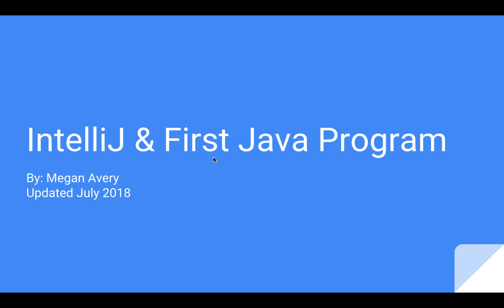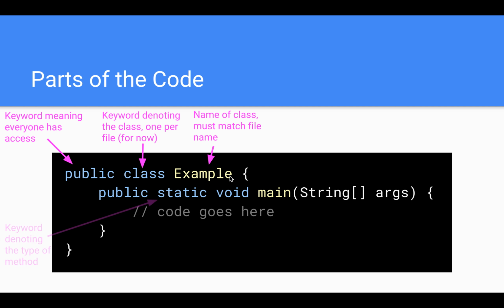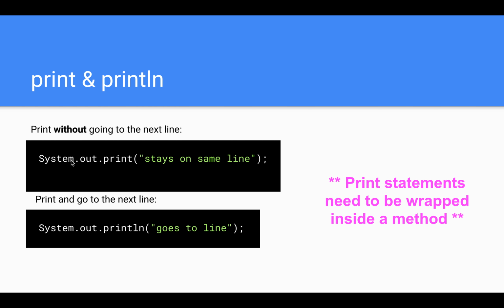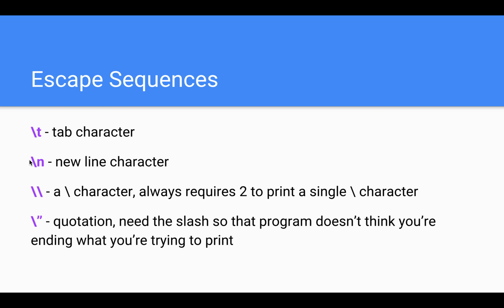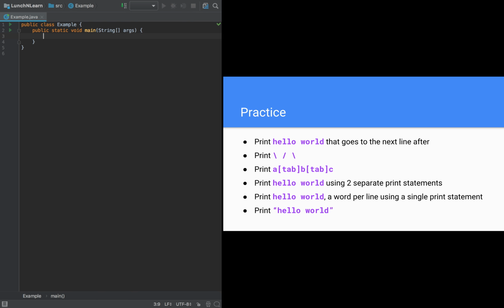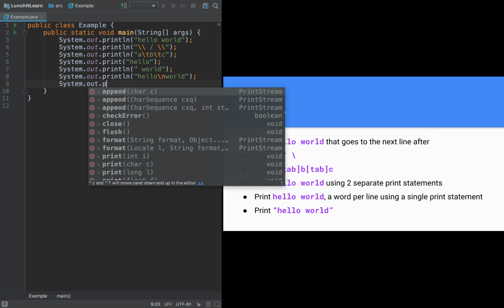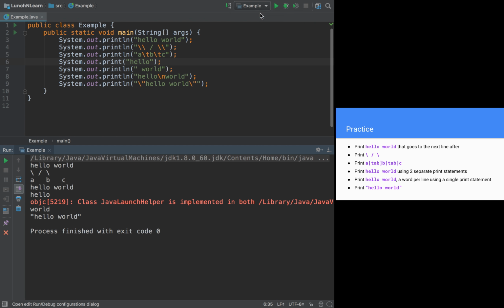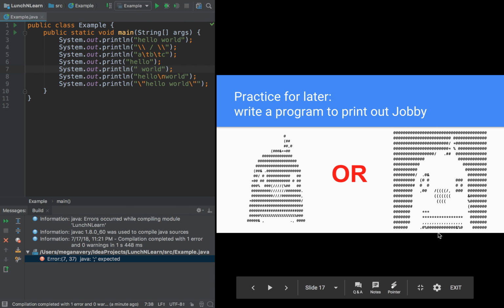IntelliJ & First Java Program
This tutorial goes over that very basics of Java and creating and running a Java program in IntelliJ. It also covers producing output for a java program and some general code/java vocab.